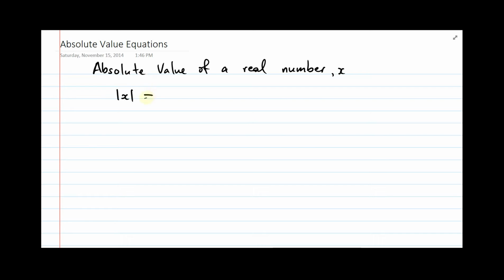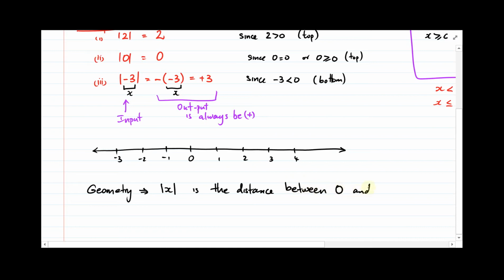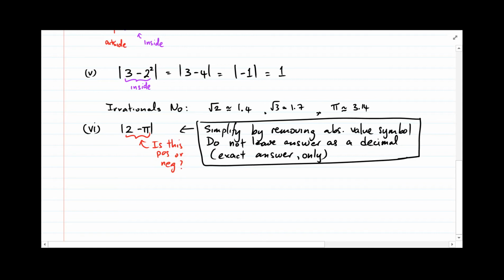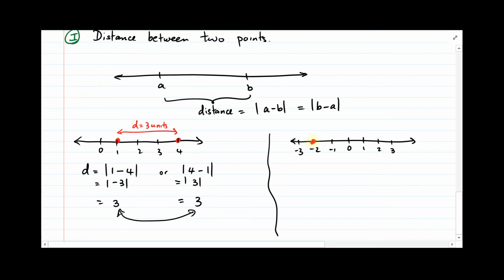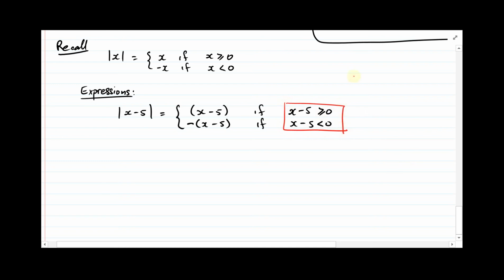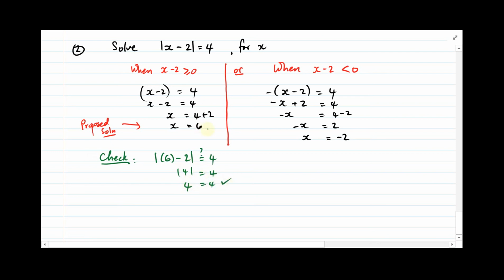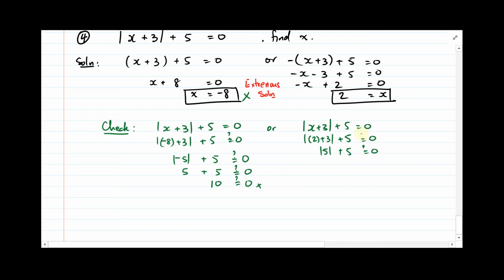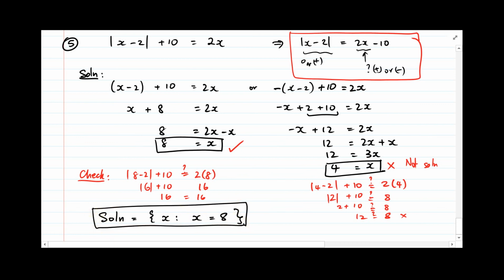Topic 5A: Absolute Value Equations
Solving absolute value (modulus) equations